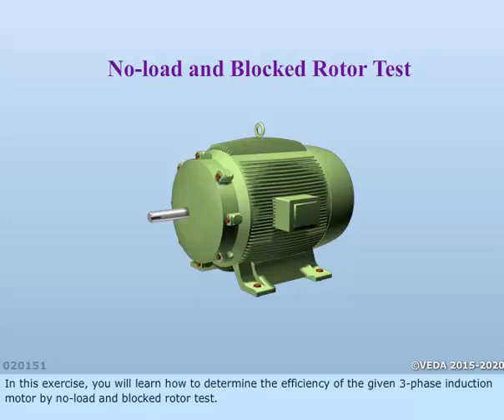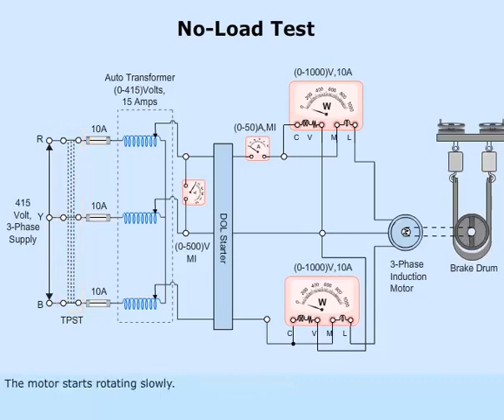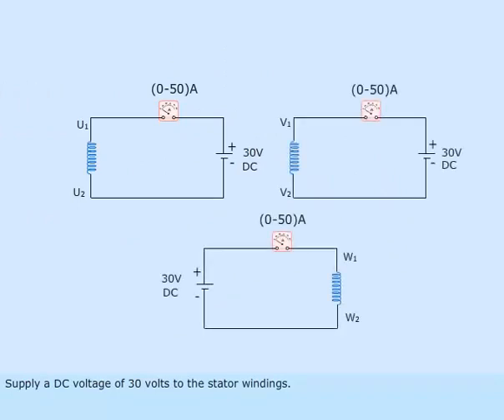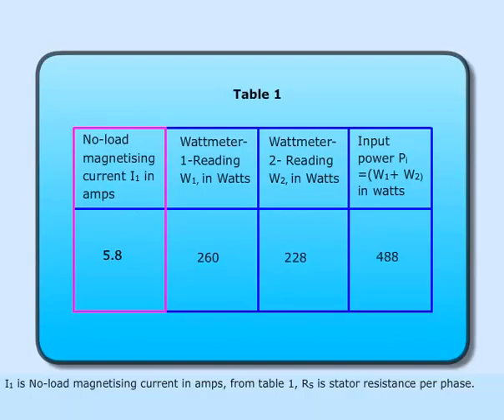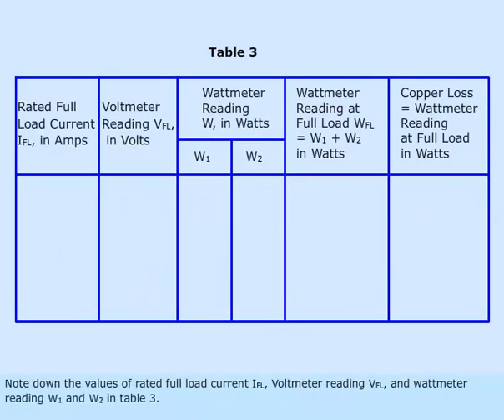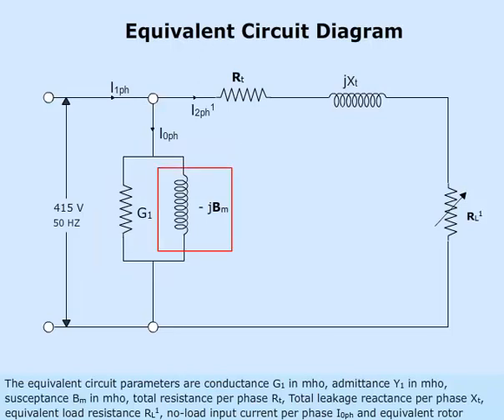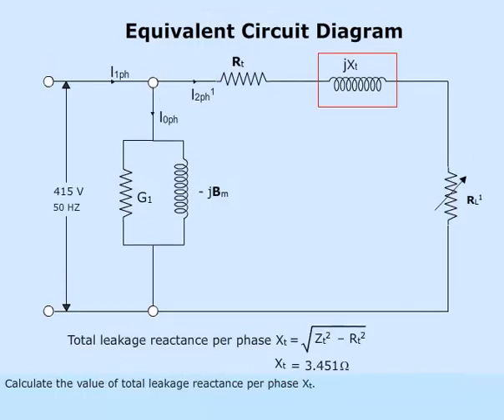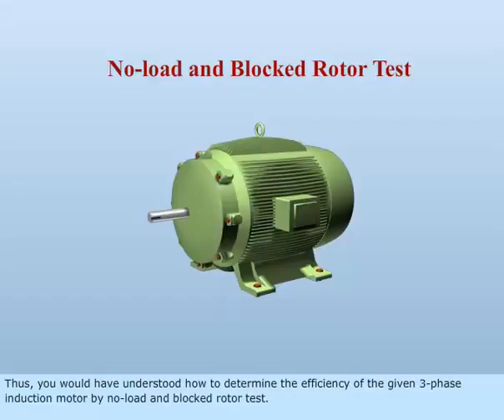MARINE ELECTRICAL MEO CLASS 4-LESSON- 125